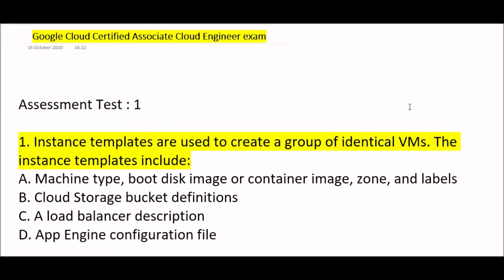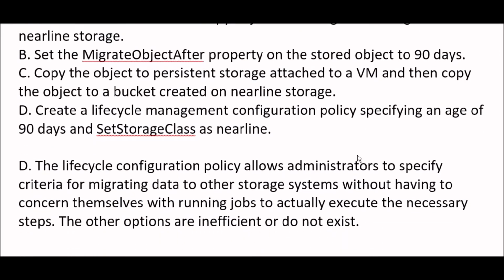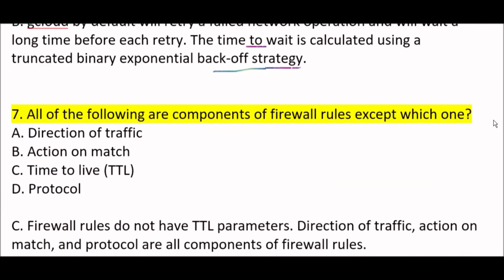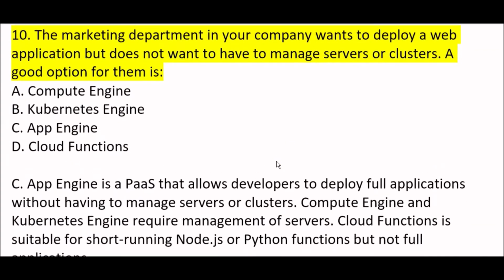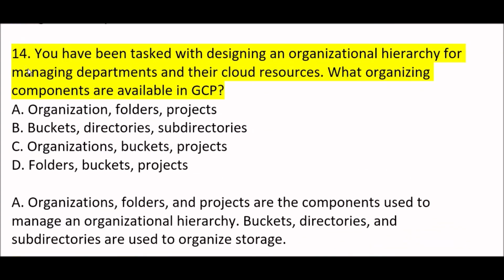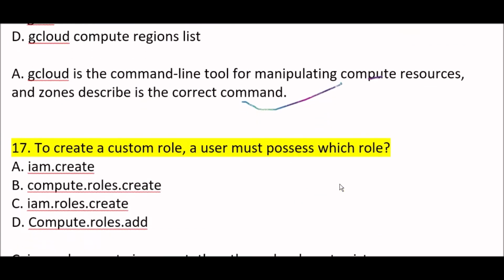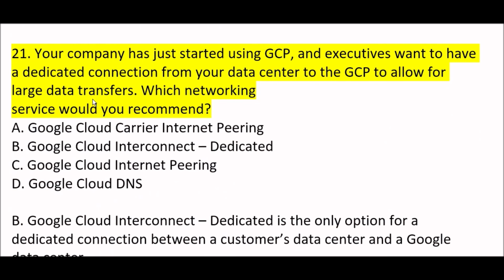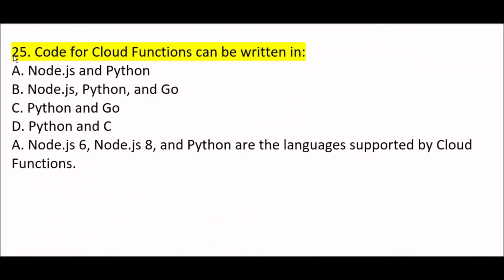Google Cloud Certified Associate Cloud Engineer exam| Assessment Test : 1|25 most imp. Question Ans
This file includes the Latest practice Test 2022 includes 308 QnA' with a detailed Explanation.

LEARN ANY COURSE AND GET A CERTIFICATE FOR FREE IN YOUR OWN LANGUAGE

An Associate Cloud Engineer deploys applications, monitors operations, and manages enterprise solutions. This individual is able to use Google Cloud Console and the command-line interface to perform common platform-based tasks to maintain one or more deployed solutions that leverage Google-managed or self-managed services on Google Cloud.

Associate Cloud Engineer Sample Questions

Preparing for Google Cloud Associate Cloud Engineer Exam